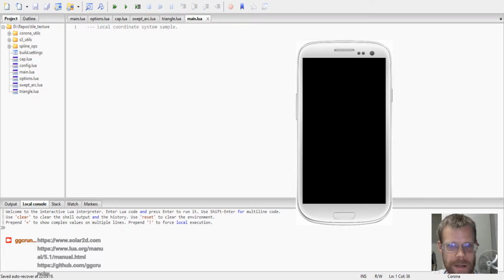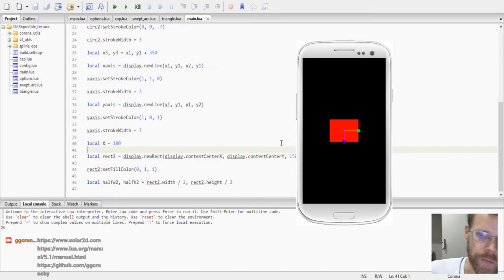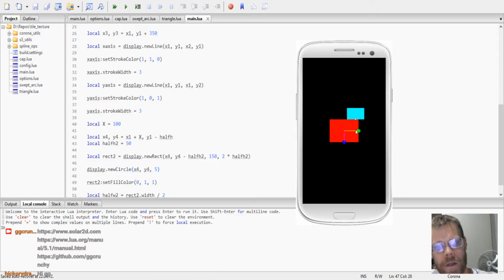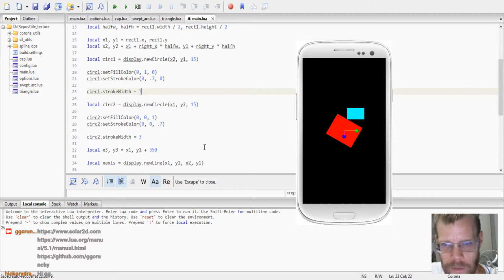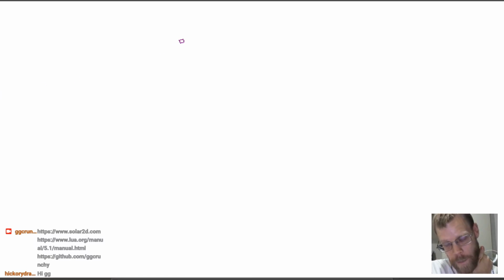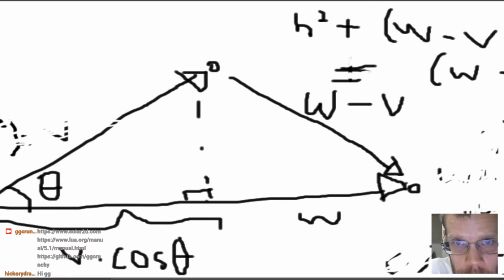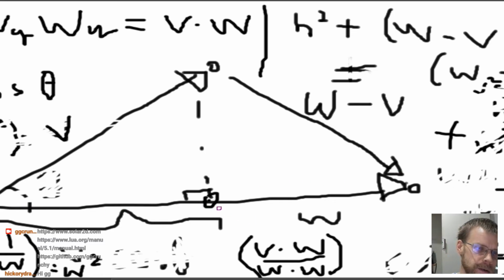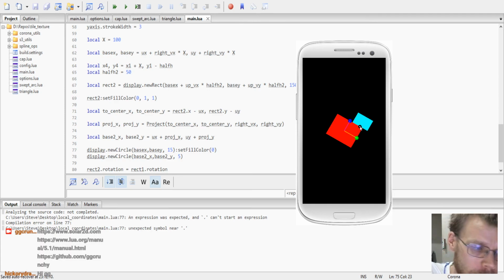A bit about local coordinates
This is a quick exploration of placing a couple objects first in an axis-aligned coordinate system, then in a rotated one. The second part then works backward, dealing with how to extract the components along these axes.

I overstretched the window I was drawing too in that second bit, which probably will make it a bit puzzling. I'm considering a follow-up to revisit this and maybe expand on it.